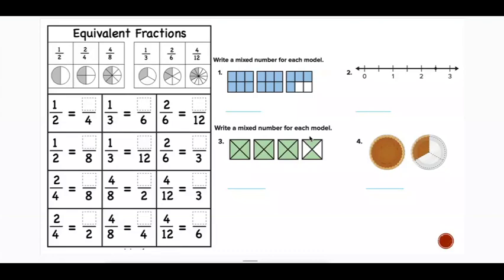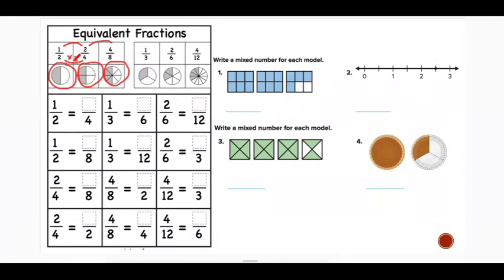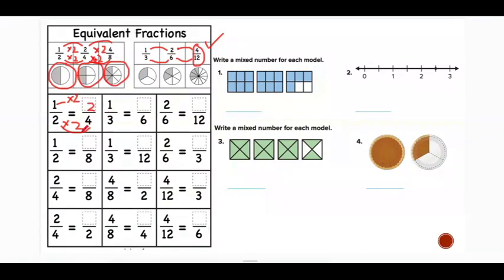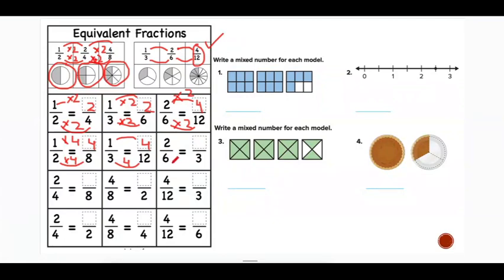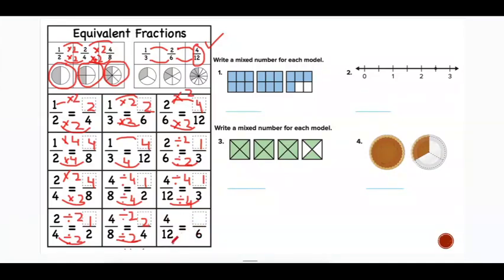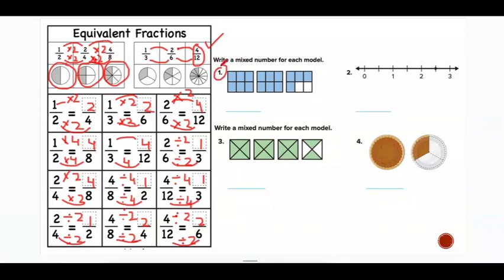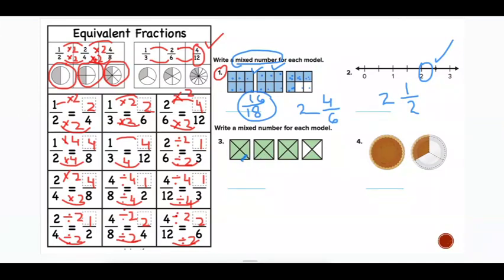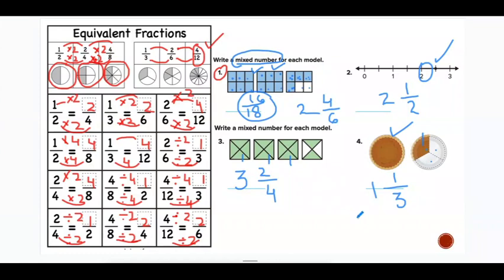EQUIVALENT FRACTIONS AND MIXED NUMBERS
EQUIVALENT FRACTION
AND
MIXED NUMBERS